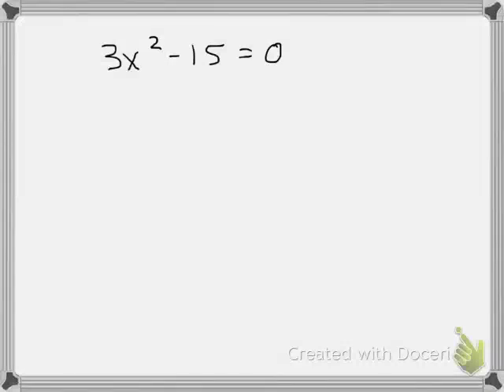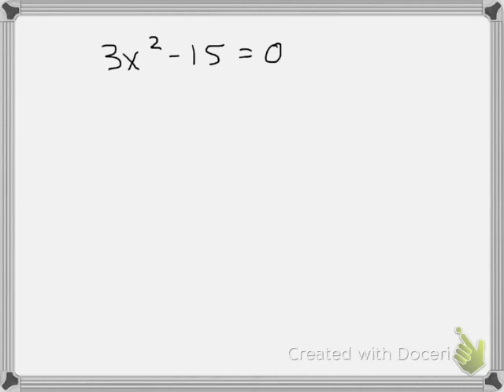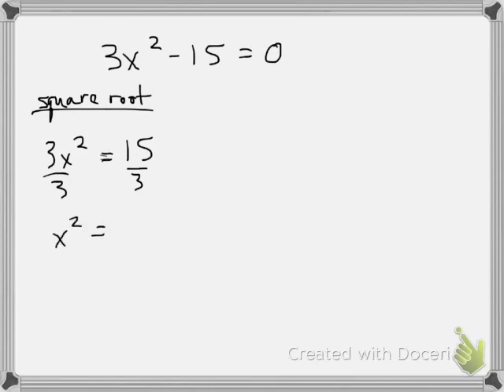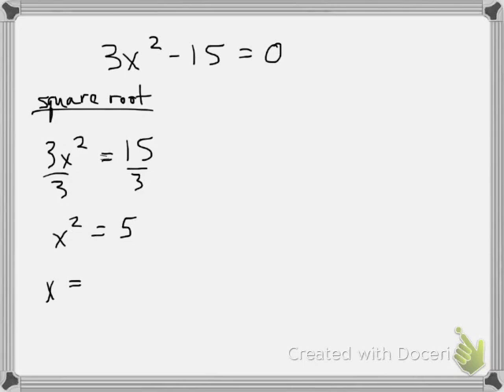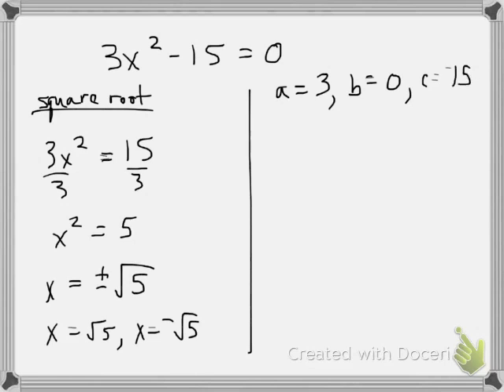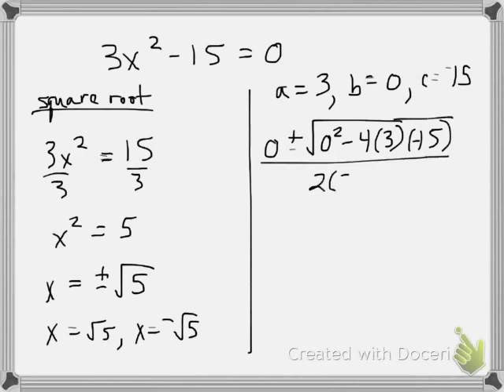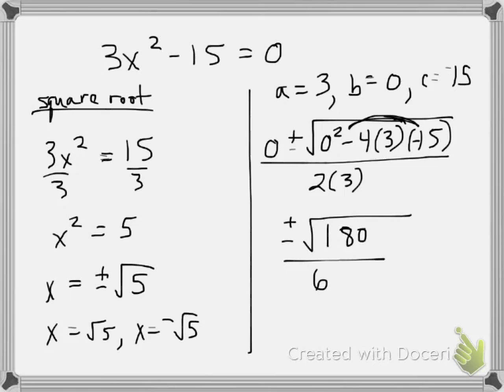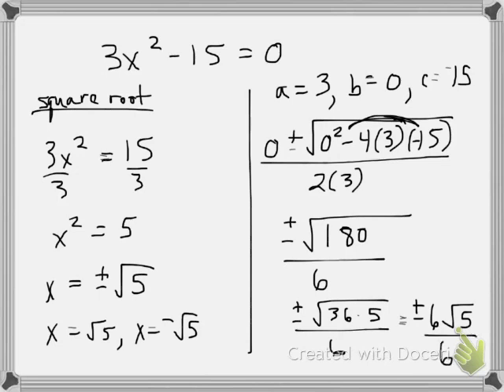Example 1 Solving a quadratic equation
solve quad eqn 1